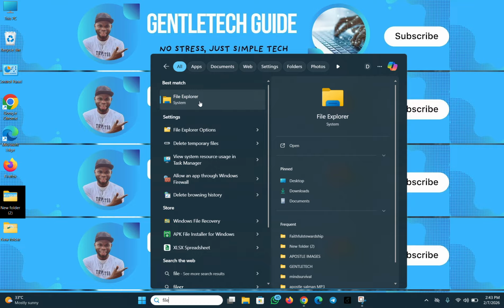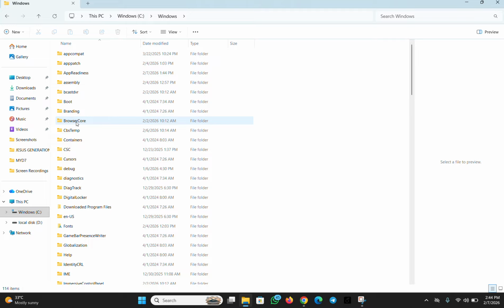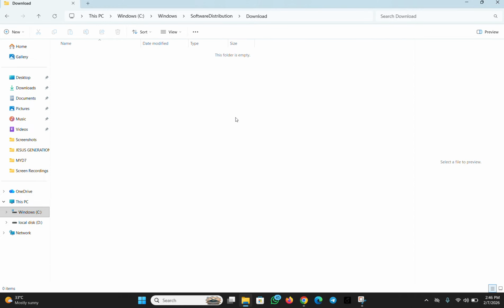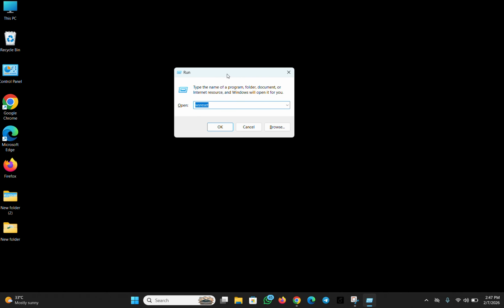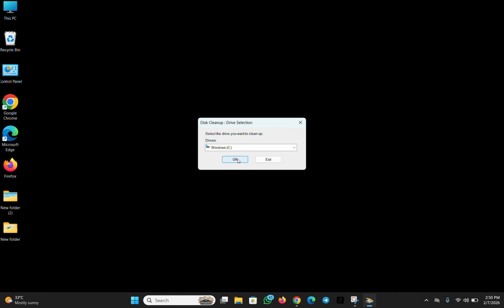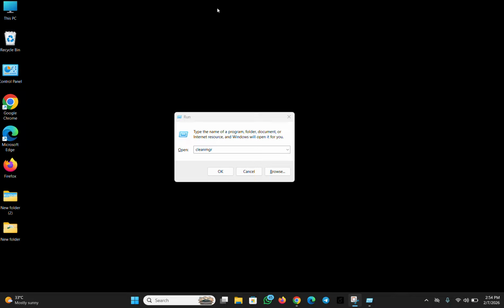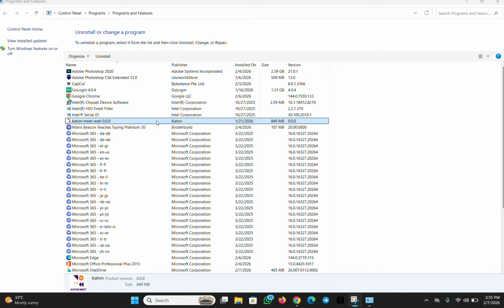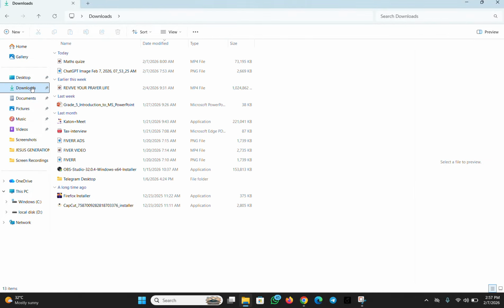💻 How to Free Up Space in Windows 10 & 11 (Step-by-Step Guide)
Is your PC running out of storage? 💾 Low disk space can slow down your computer and cause performance issues. In this step-by-step guide, you’ll learn how to free up space in Windows 10 and Windows 11 safely and effectively.

In this video, you’ll discover how to:
✔ Free up disk space quickly
✔ Delete temporary files
✔ Use Disk Cleanup and Storage Sense
✔ Remove unnecessary apps and files

These methods work for:

Windows 10 laptops and desktops

Windows 11 PCs

Low storage or full disk issues

Slow computers caused by limited space

Follow these simple steps to clean your system and make your PC run smoother.

1. Apple Airpods pro(Wireless Earbuds
2. Echo Dot (Smart Speaker)
3. Fire TV Stick 4k Max
4. Kindle Paperwhite(E-Reader)
5. Anker Powercore Portable power Bank
6. Smartwatch
7. Rugged Android Smartphone
8. Laptop